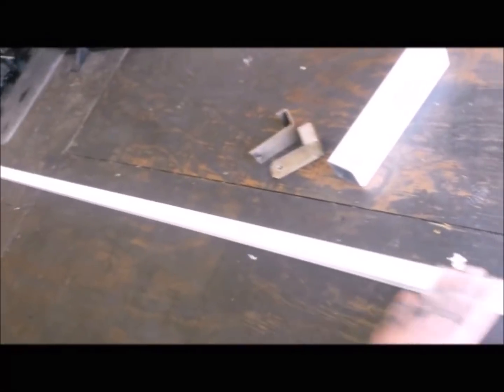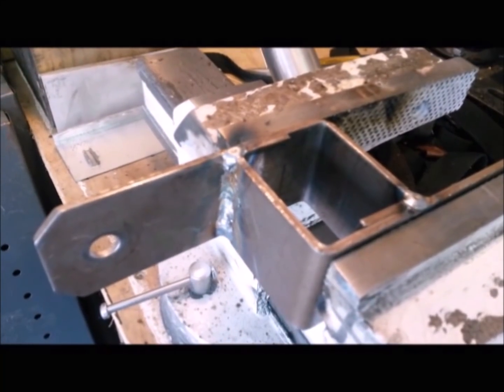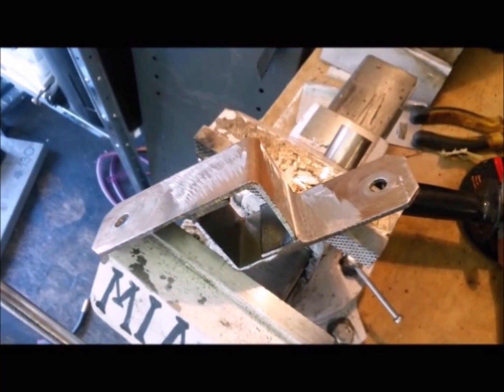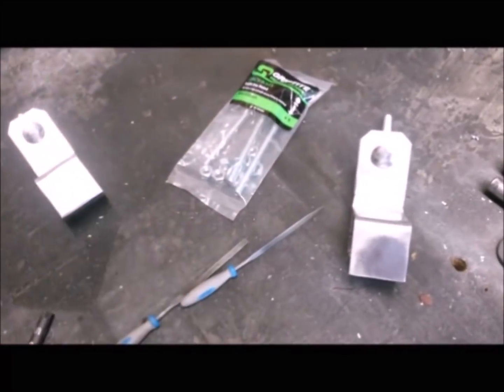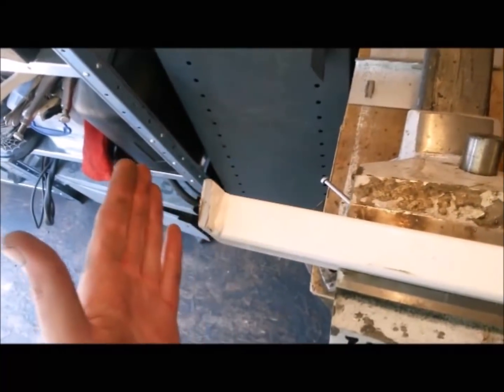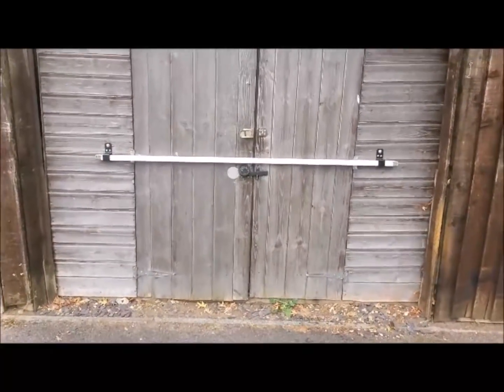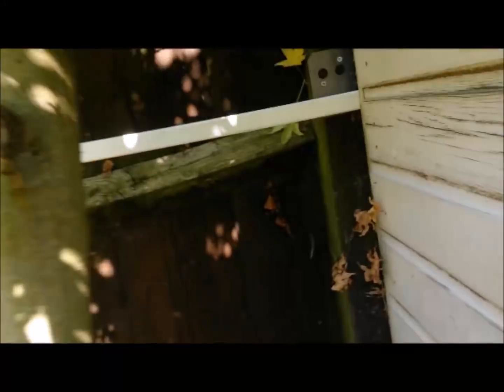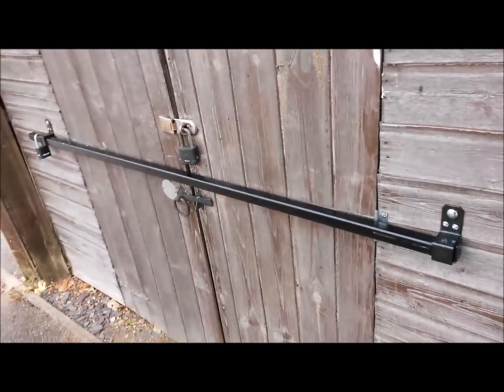giving the shed security a boost- little fun project